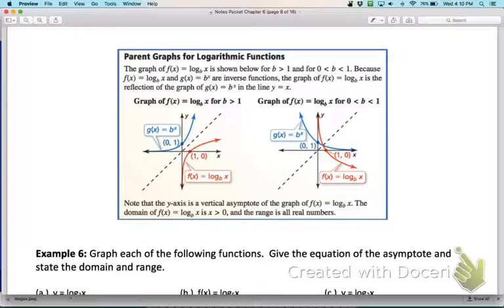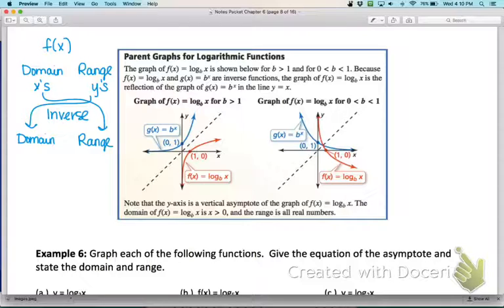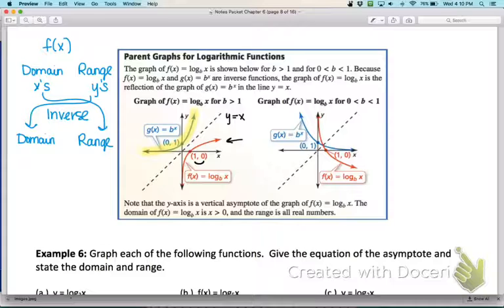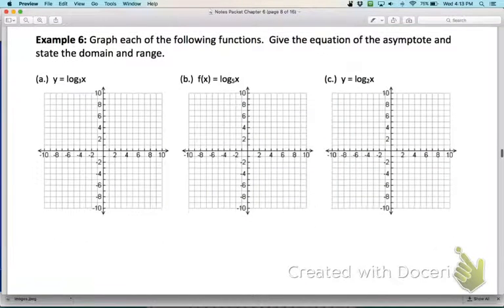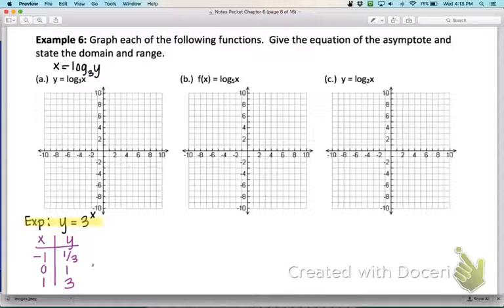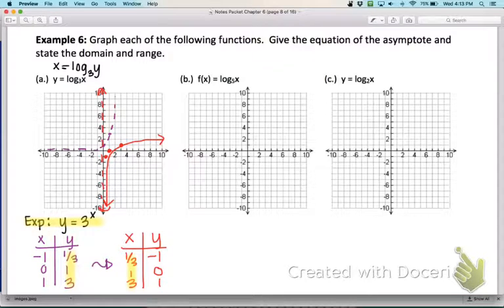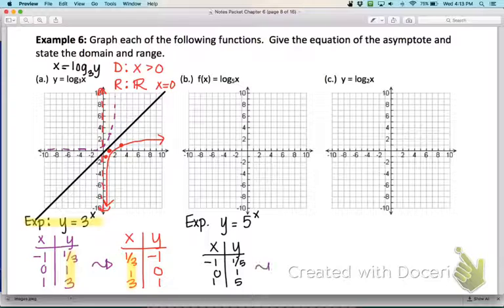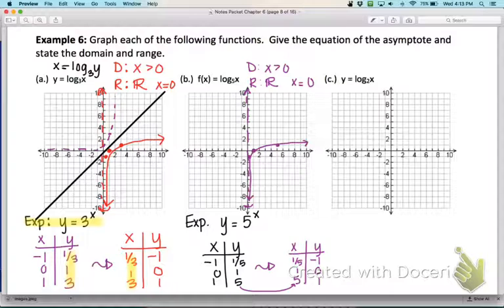Graphing Parent Functions of Logarithms